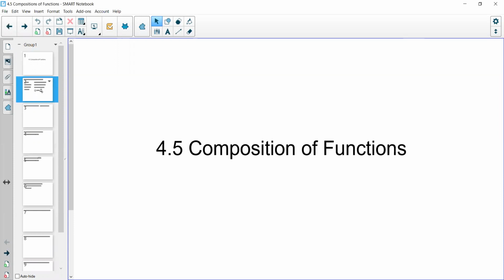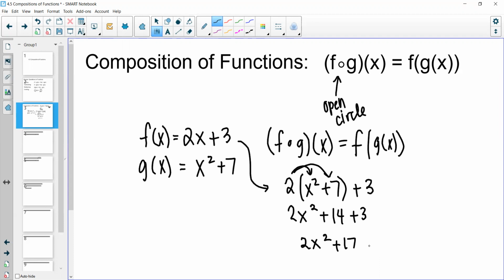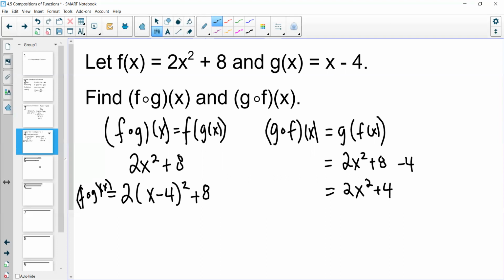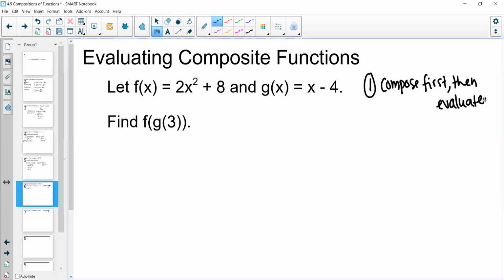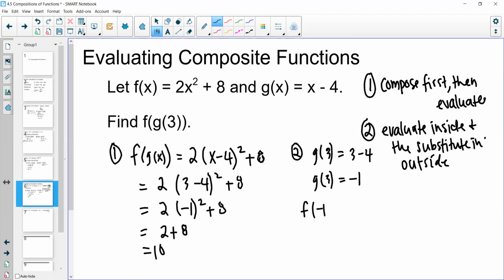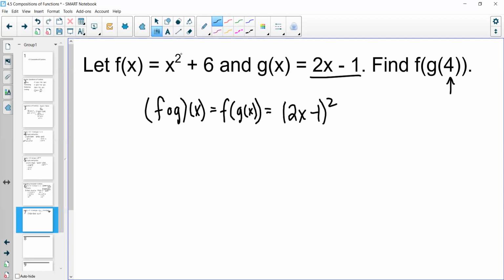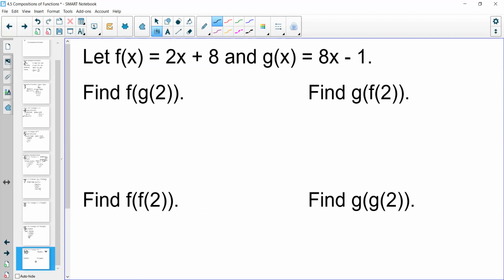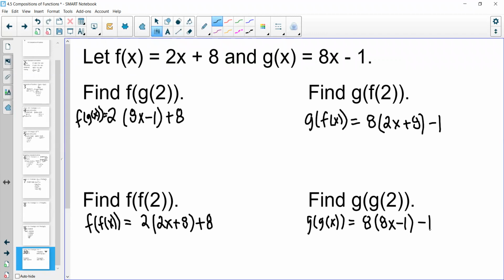Composition of Functions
This video discusses how we can compose different functions to create a new function and how to evaluate these composed functions.